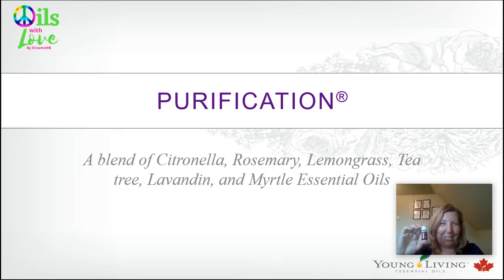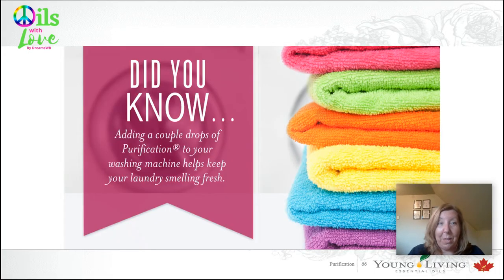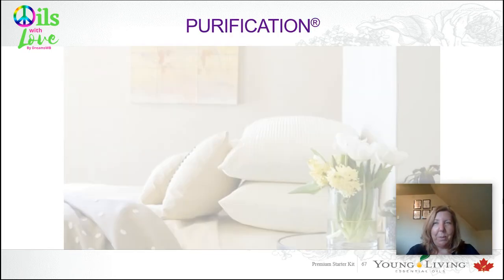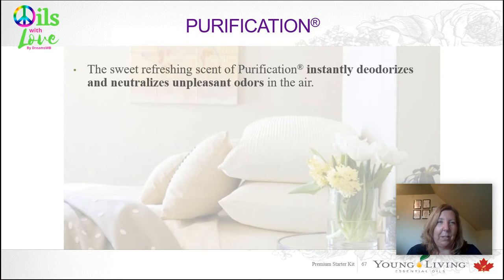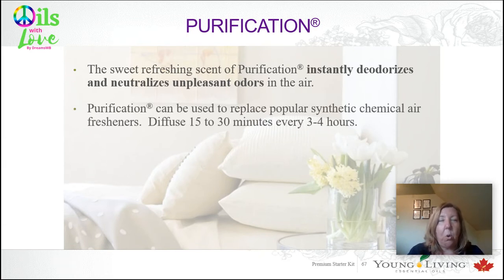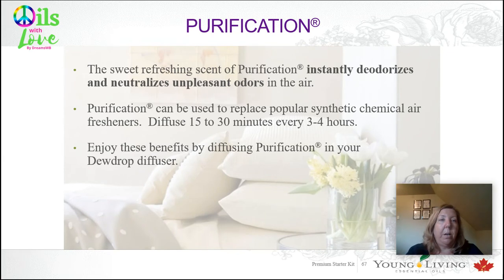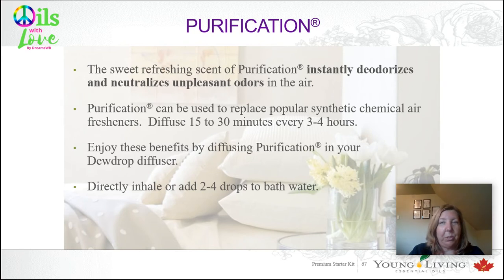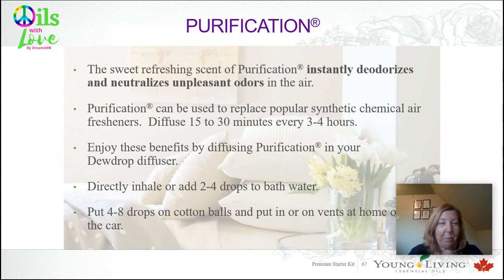Essential Oils 101 - Purification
For more goodies -video and more!  Feel free to join us at the Tribe Love Facebook Group - Embracing Change and Manifesting Happiness for Gen-Xers
or TribeLove.ca